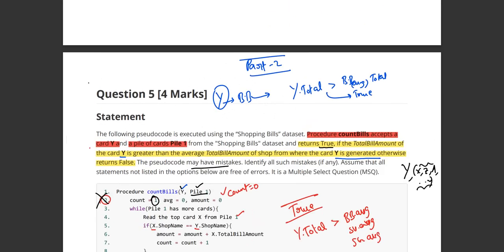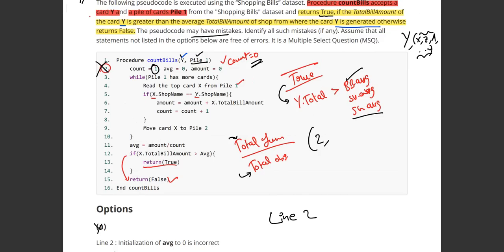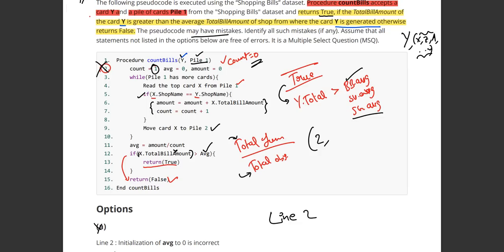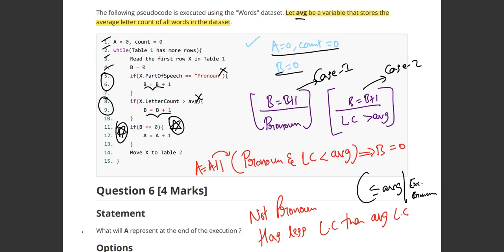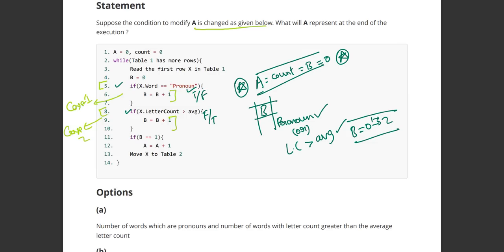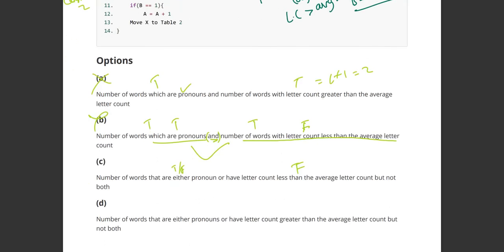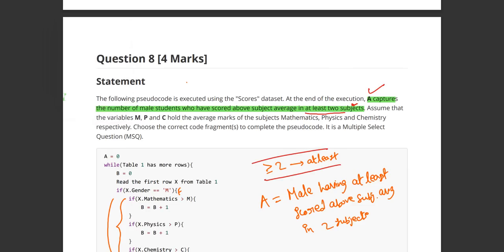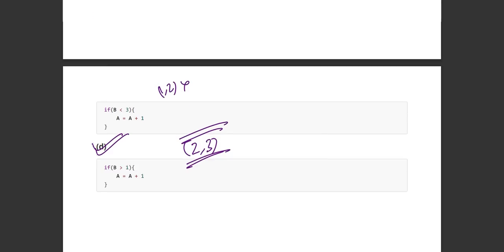IIT Madras Bs Online Degree Computational Thinking CT Graded assignment week 3 Answers | Solution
IIT Madras  CT  Graded assignment week 3 Answers .
IITM Madras  CT  Graded assignment week 3 Answers .

○ Coordinate Geometry Book-
○ Algebra Book-
○ Calculus Book-
○ Play with Graph Book-

○ Introductory Statistics,by Neil Weiss (Author)-
○ Computational Thinking: by G Venkatesh, Madhavan Mukund -

○ English-1 Books.

○ Logitech HD Webcam-
○ Logitech Wireless Keyboard and Mouse Combo-
○ Sony Earphone-

IITM ONLINE DEGREE
IIT Madras Bs Online Degree Computational Thinking Graded assignment week 3 Answers | Solution.
IIT Madras BS Online Degree Computational Thinking CT Graded assignment  week 3 Answer | solution .
Computational Thinking CT Graded assignment week 3 Answers | solution| IIT Madras BSc Online Degree.